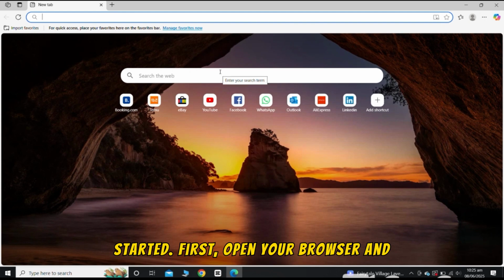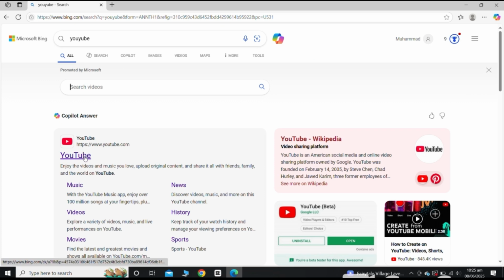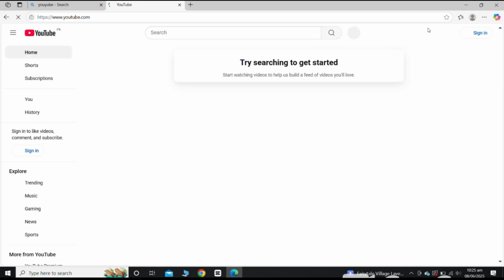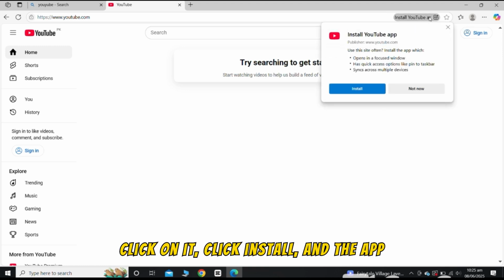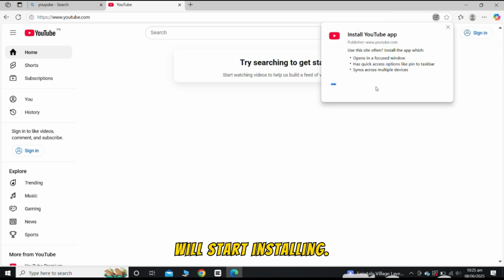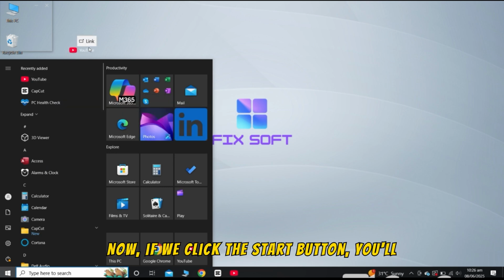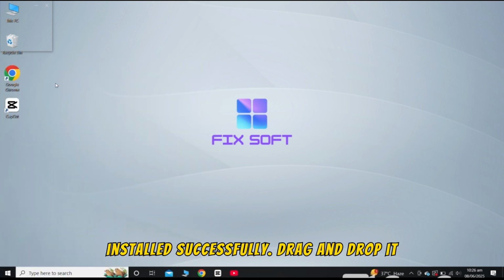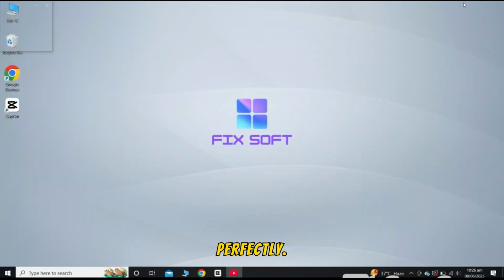How To Download YouTube App In Laptop / PC | Install YouTube On Laptop Or PC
*📥 How To Download YouTube App In Laptop OR PC
 | Step-By-Step Guide**

Want to enjoy YouTube on your laptop just like on your phone? In this video, I’ll show you **how to download and install the YouTube app on your laptop** – whether you're using **Windows 10/11** or a **Mac**. Follow this **easy step-by-step tutorial** and access YouTube directly from your desktop with just one click!

* How to install YouTube using Google Chrome or Microsoft Edge
* How to create a desktop shortcut for YouTube
* Best way to get YouTube as an app on your laptop
* Tips for quick access and better viewing experience

🔗 **Useful Links:**

💡 **Bonus Tip:** Learn how to make YouTube work offline on your laptop and discover hidden YouTube features!